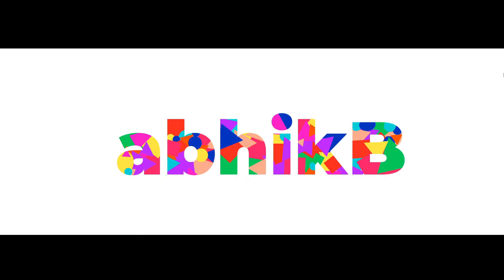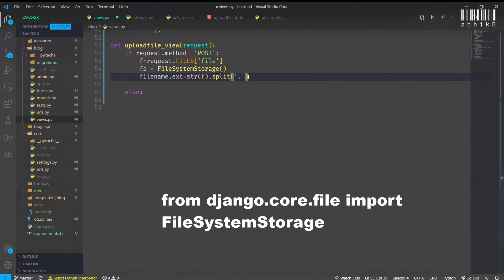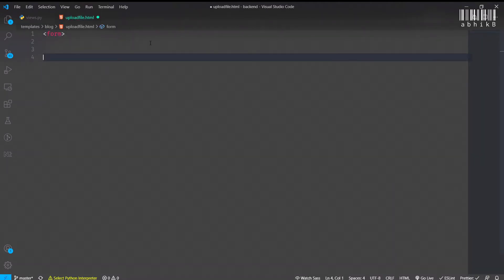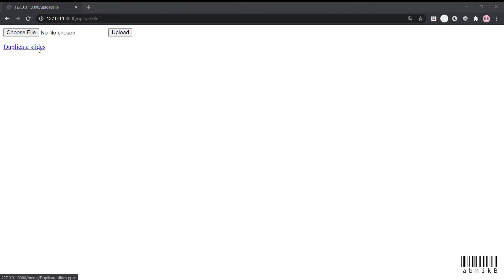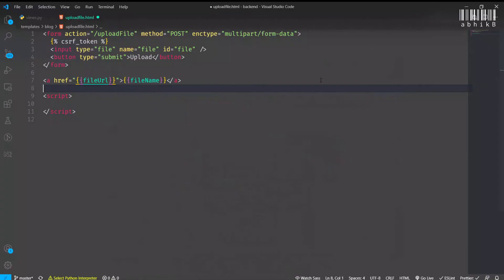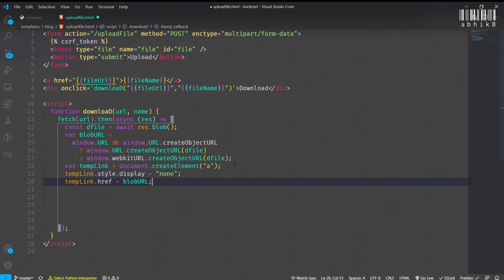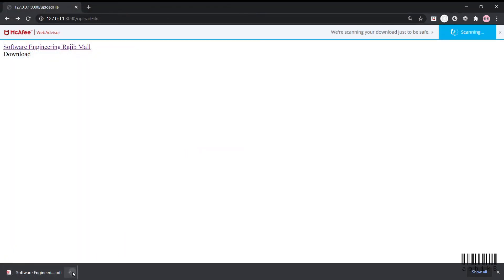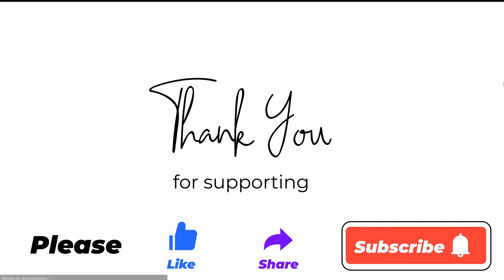Download pdf in Django with javascript & Upload files without a model in Django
Download pdf files django , rest & upload files without a model in django very easy! Django pdf download easily with react and javascript frameworks, rest api.Upload files easily with django

If you are bored and want some memes or random pictures to time kill , visit this website (made by me)

Timestamps:
0:00 Introduction
0:23 Uploading files without model
2:57 Demonstrating file upload working
4:00 Downloading pdf files
6:32 Demonstrating pdf download
7:16 Optional way